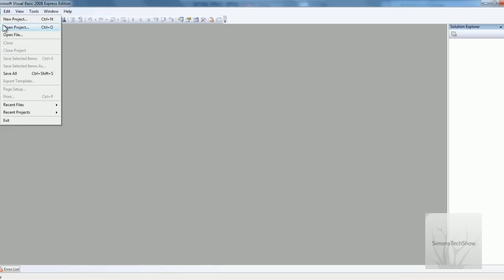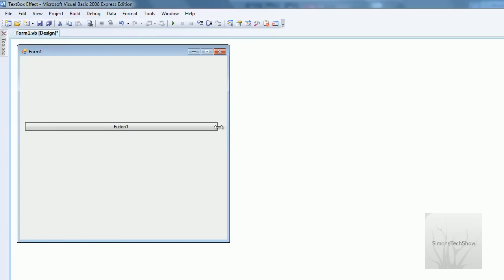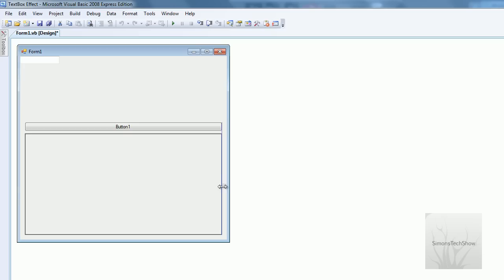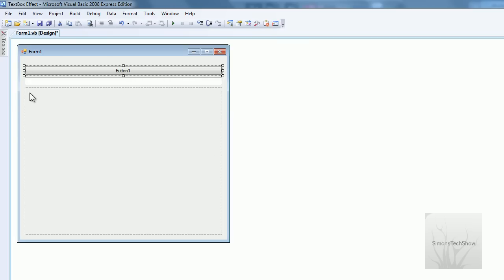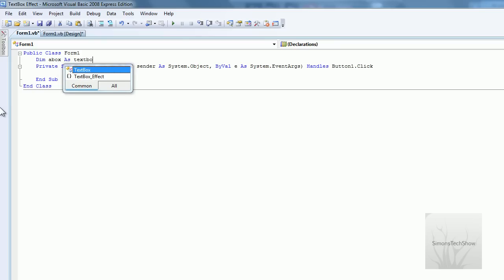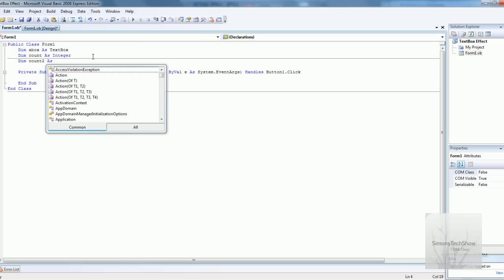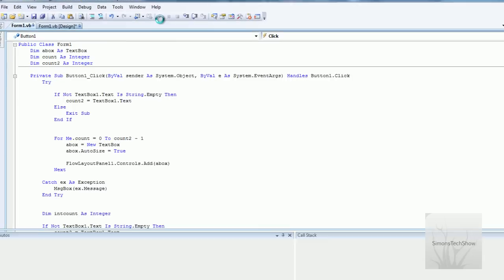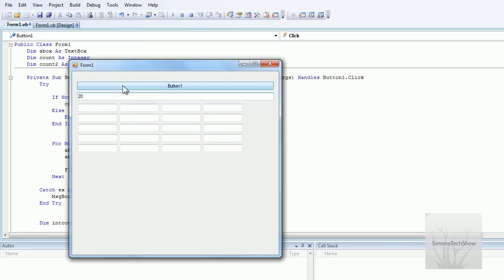Visual Basic 2008 - Generating Controls by Textbox's